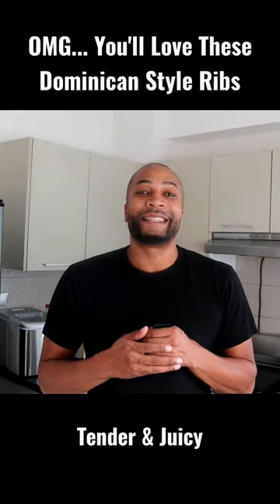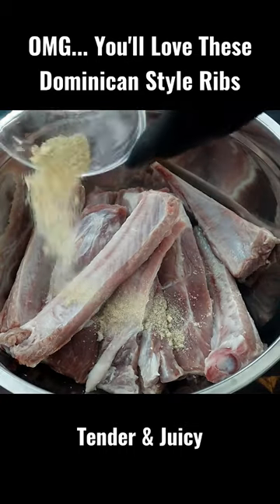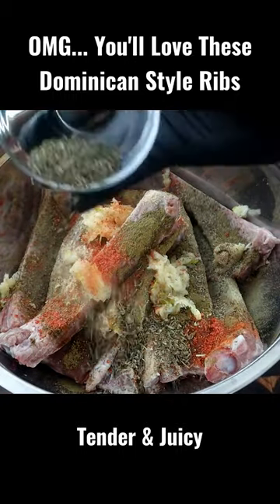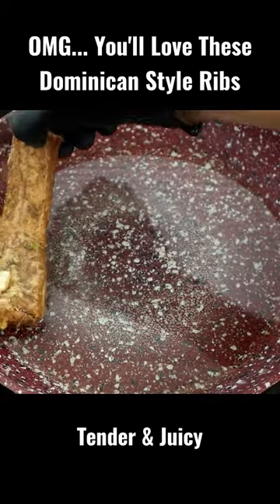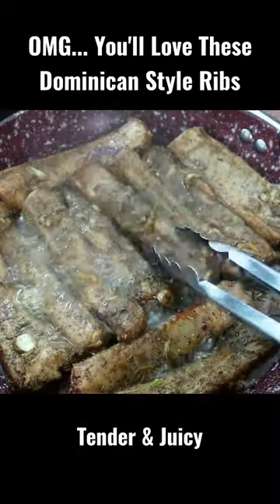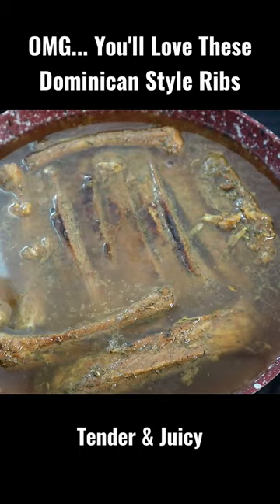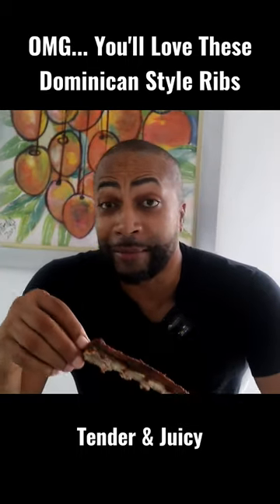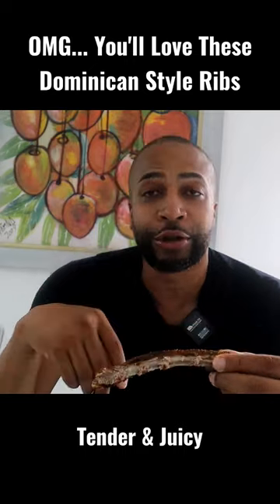EASY Dominican Style Ribs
Dominican Ribs full recipe

Measurements Used:
1 Slab of Ribs
1 tablespoon Ground Dominican Oregano
3 to 4 cups Pork broth
5 Garlic Cloves Minced
Juice of 1 Lime
1/2 to 1 teaspoon Pepper
1 Packet of Sazon Seasoning
1/2 teaspoon Salt
1 tablespoon Fresh or Dry Thyme
1/2 teaspoon Onion Powder